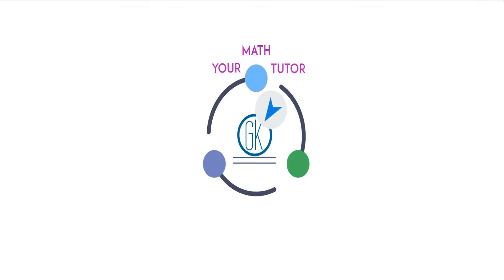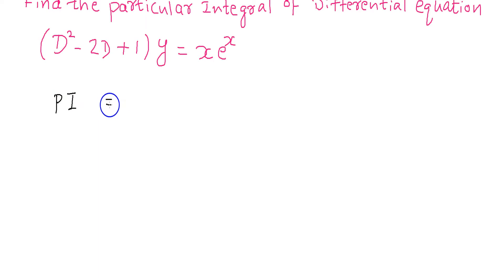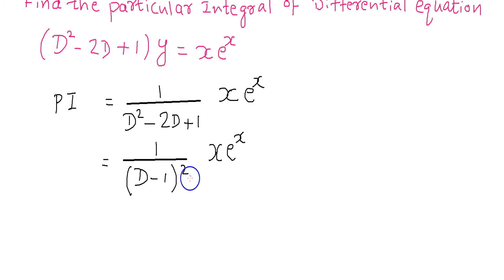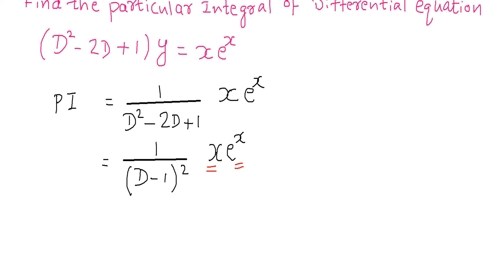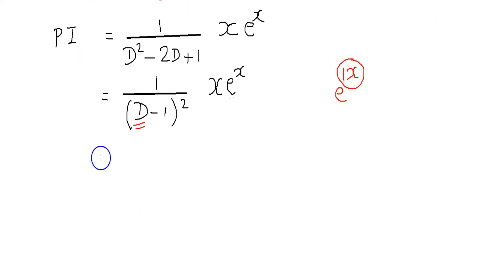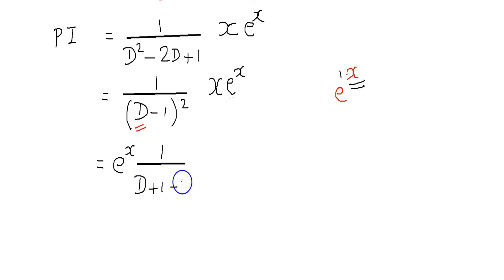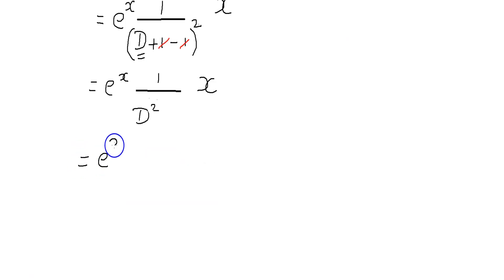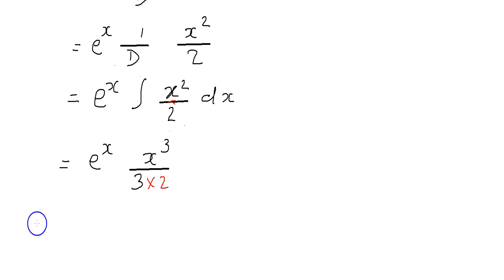Solving differential equation with constant coefficient problem 6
ENGINEERING MATHEMATICS
KTU MATHS
B.TECH MATHS
KERALA UNIVERSITY
ANNA UNIVERSITY
VTU
B.SC MATHS
KTU S2 MATHS
PARTICULAR INTEGRAL
DIFFERENTIAL EQUATION
SOLUTIONS OF DIFFERENTIAL EQUATIONS
GOPAKUMAR K
YOURMATHTUTOR
GATE
DTU

B.E
Andhra university